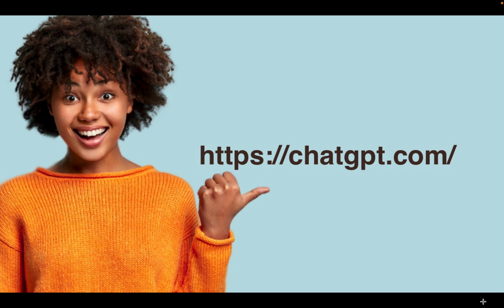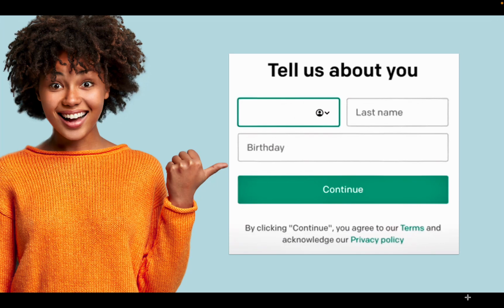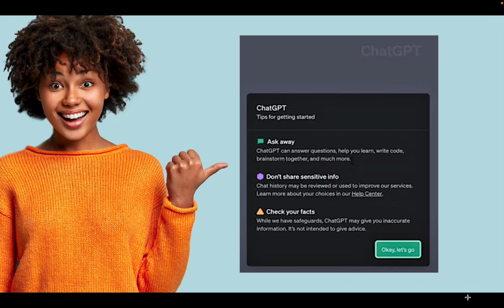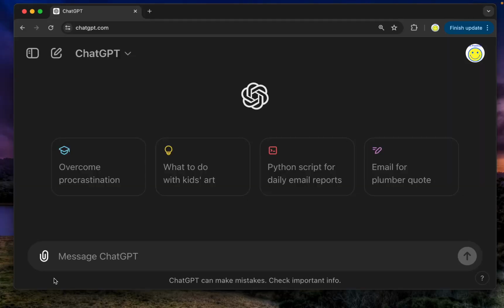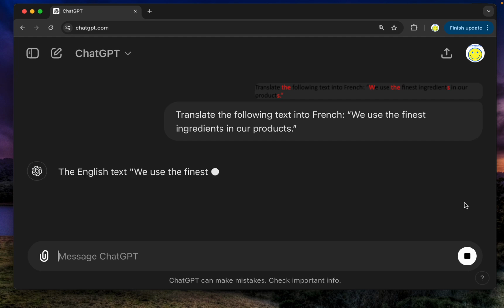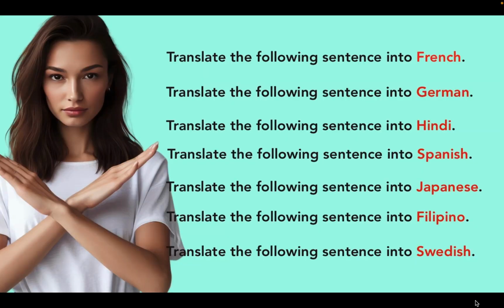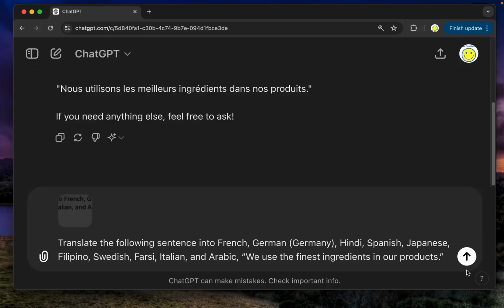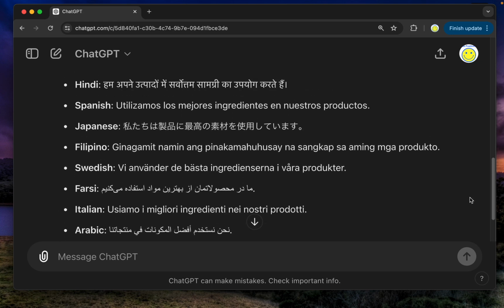ChatGPT: Translate Your Native Language into 10 Languages with One Click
In this video, I will walk you through the process of translating your native language into ten different languages with just one click using OpenAI's ChatGPT. Unleash the potential of Open ChatGPT for multilingual communication! Whether you are a student, a translator, working for a multinational company, or a member of an international community, or if you are traveling or working on a multilingual project, you can effortlessly translate phrases, sentences, paragraphs, and even entire documents with the power of ChatGPT AI. This will enable you to quickly and effectively communicate with your clients, customers, colleagues, and friends using accurate translation worldwide.

Tutorial Key Points:
• Translating Your Language Into Multiple Languages, such as French, German, Hindi, Spanish, Japanese, Filipino, Swedish, Italian, etc, with one click Using ChatGPT 4o or ChatGPT 3.5

🕒 Timestamps & Chapter Details
00:00 - Introduction to Using ChatGPT as a Translation Tool
00:20 - How to Sign up for a Free ChatGPT Account
01:49 - How to Use ChatGPT to Translate Languages
02:30 - How to Translate Your Language into Multiple Different Languages Using ChatGPT

🎦 Play List 🎦